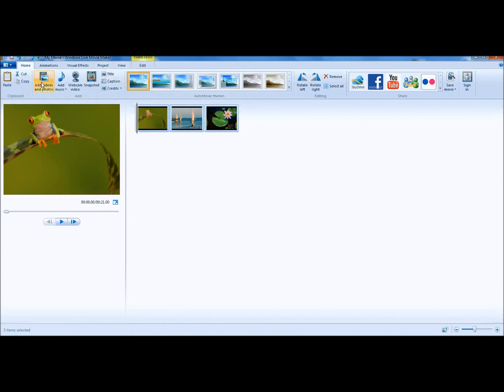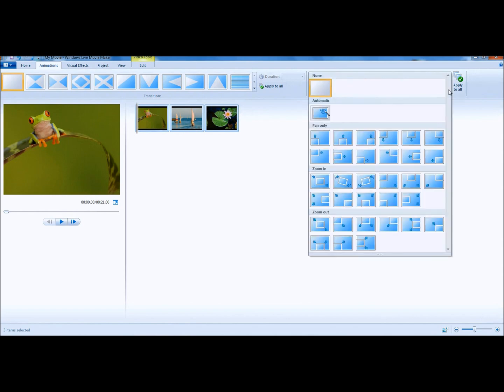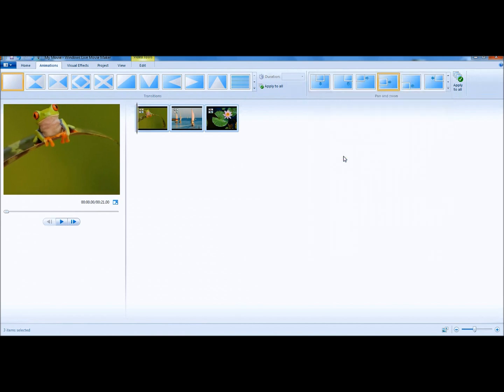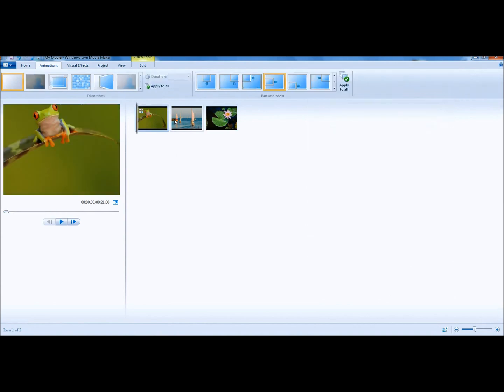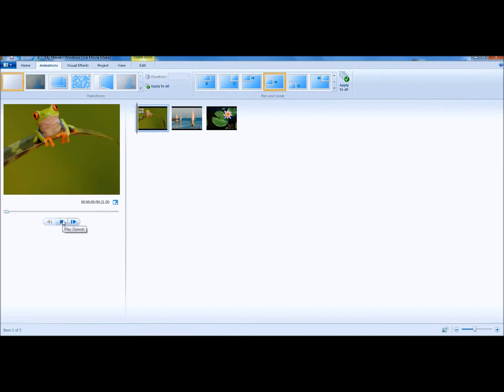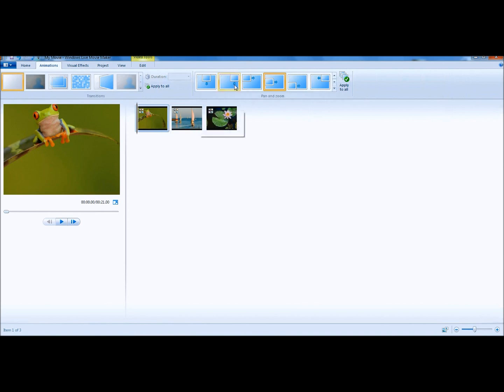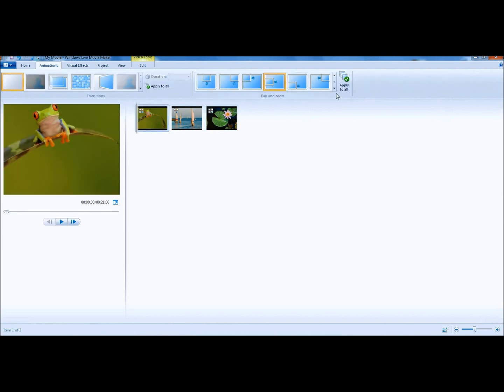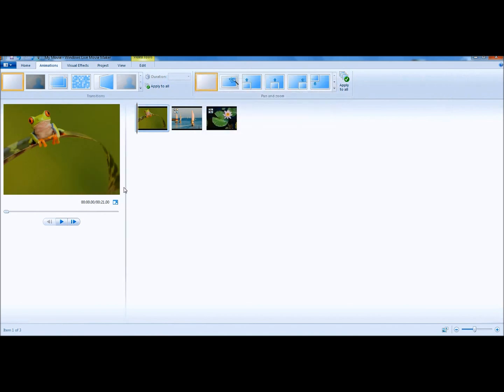How To Use Pan And Zoom in Windows Live Movie Maker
In this video i teach you how to use Pan and Zoom in windows live movie maker.